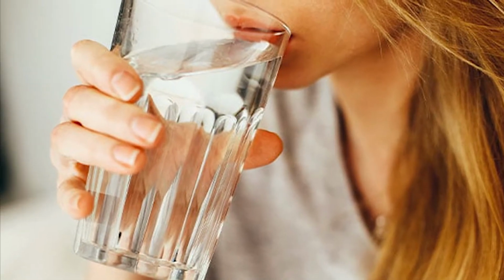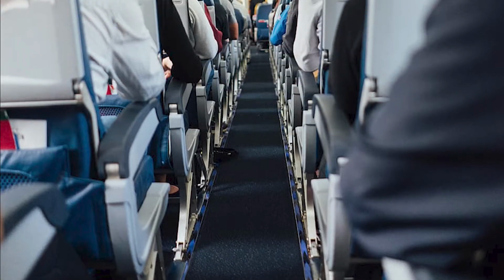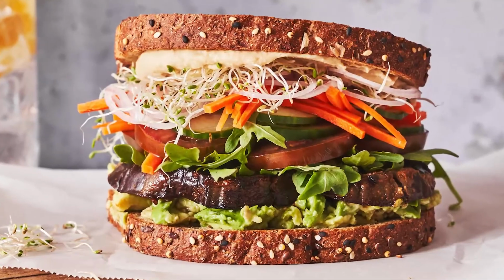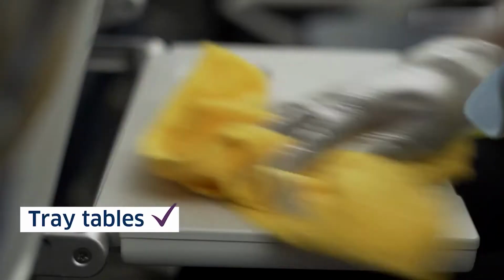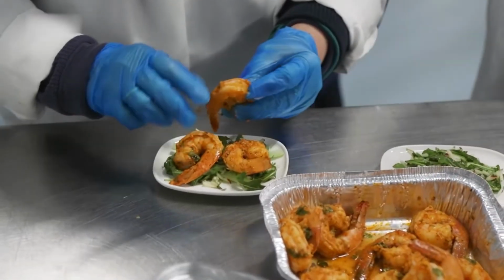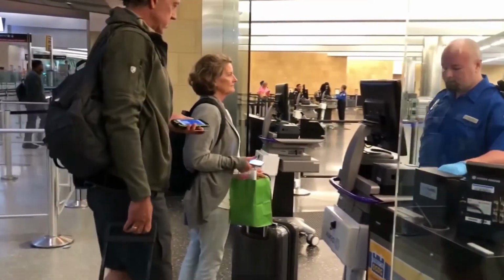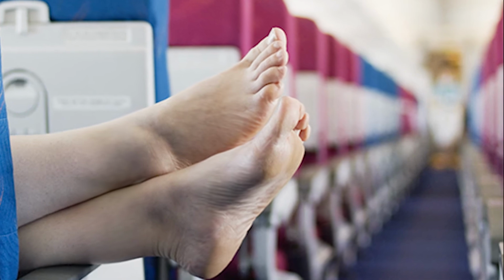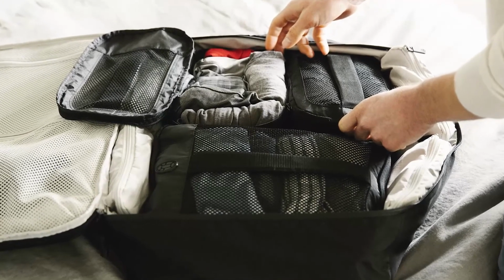Travel Hacks & Secrets ONLY Flight Attendants Know About!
Welcome back to Around the Globe. For the channel today, we will be telling about Travel Secrets Only Flight Attendants Know. The next time you travel by plane, it is ideal to keep in mind these air travel secrets to ensure comfort and ease.

The first travel secret that flight attendants would not tell you is to not drink water or coffee made by the airplane crew. Always bring your own water bottle for sanitary reasons. Water from the plane is out of the plane’s storage tank that is difficult to clean--which means tap water is most probably dirty too. Here are other Travel Secrets Only Flight Attendants Know.